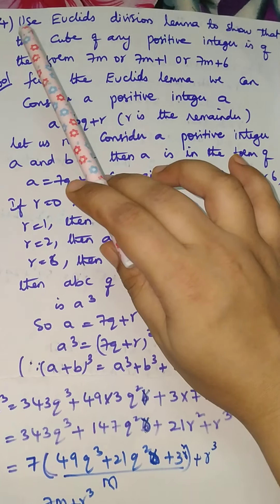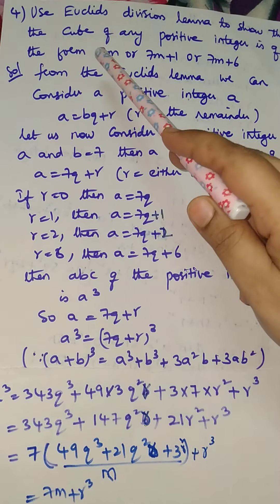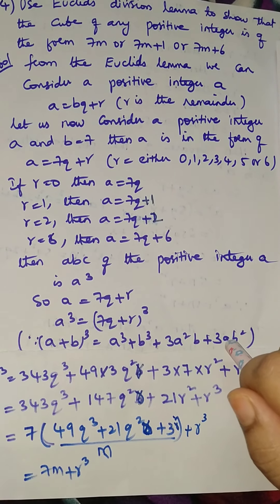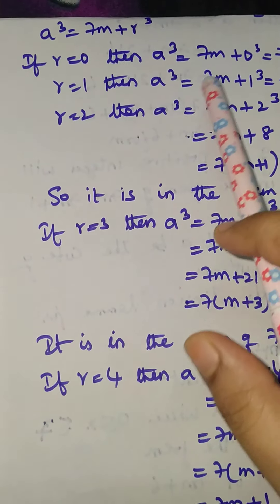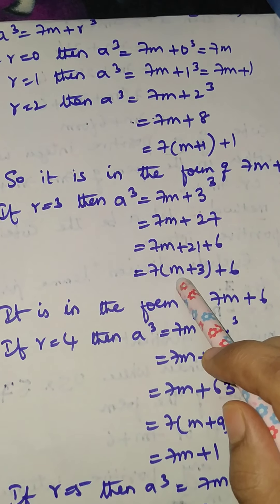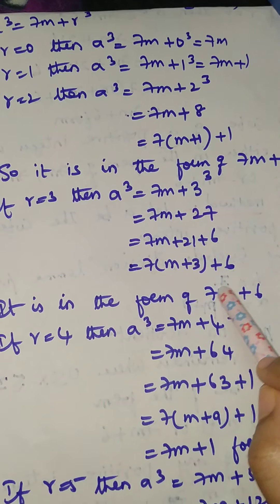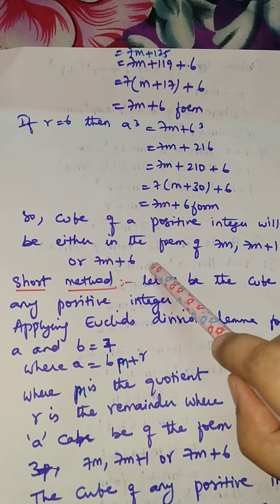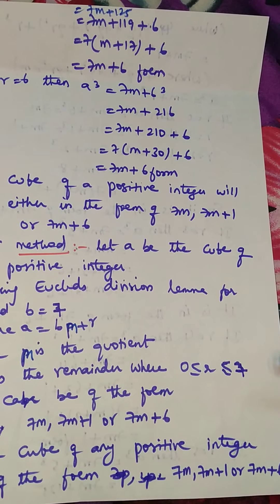REAL NUMBERS very important problems with solution Q:4 | Golden tutorial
I recently started 10 th class maths
Note:values can be changed in the exam